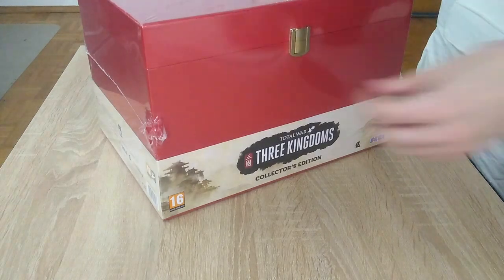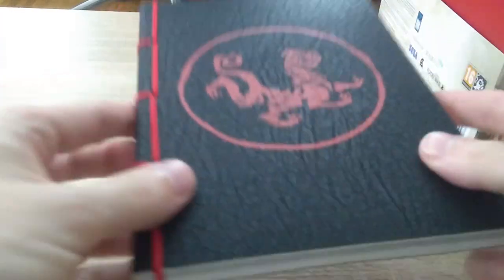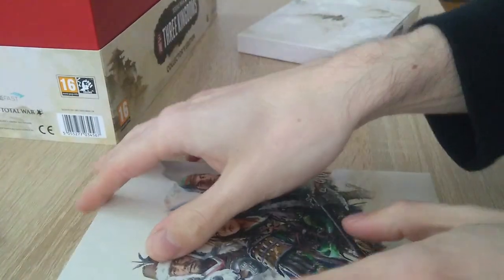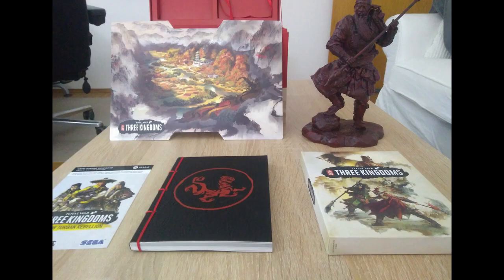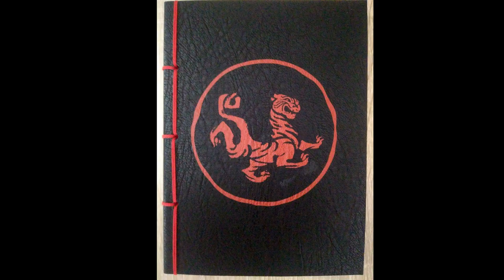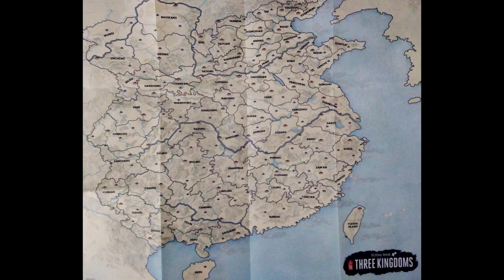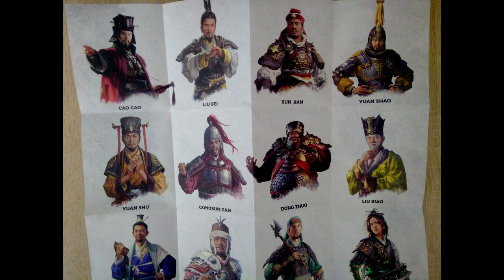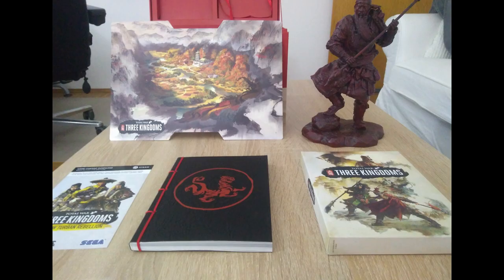Total War: Three Kingdoms - Collector's Edition: Unboxing and Review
This is an unboxing and review of the physical Collector's Edition and its contents.